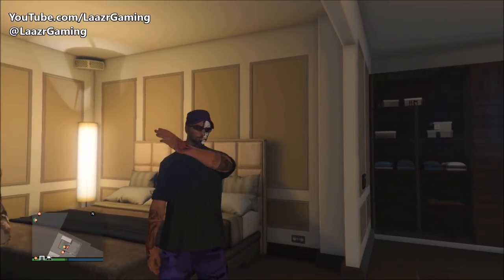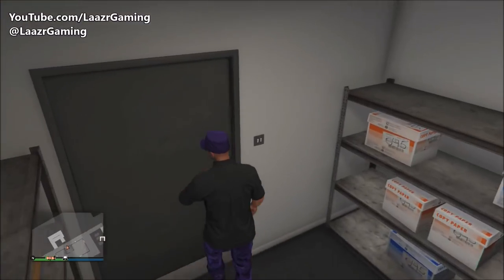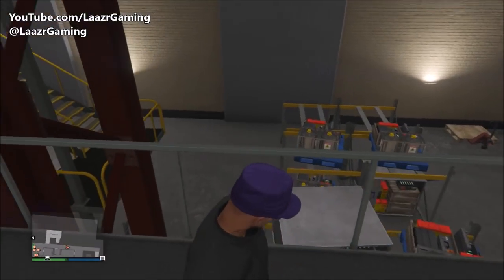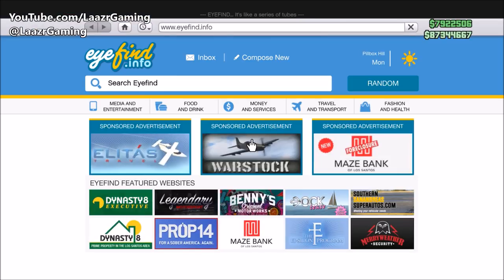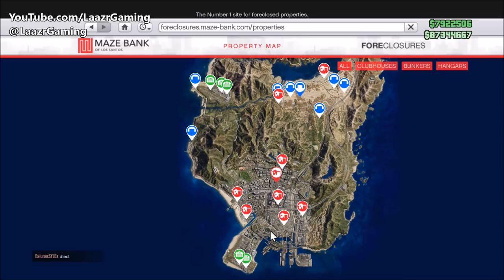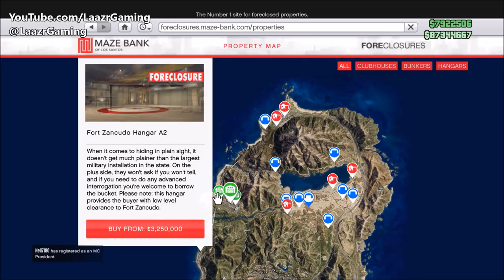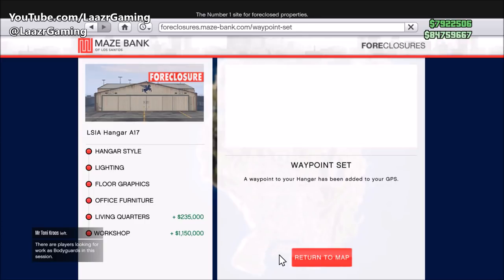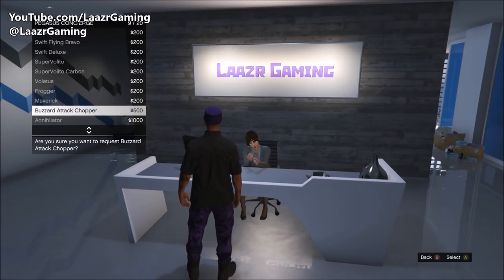GTA 5 Online - BEST "HANGAR" MONEY GUIDE | How To Make MILLIONS with Smugglers Run DLC 2023!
LaazrGaming Presents A Brand "NEW" LEGIT Grand Theft Auto V Online UNLIMITED Money Guide/Method. In this video I will be showing you how to make millions in the fastest and easiest way with the new hangars in smugglers run dlc. This is not a "GTA 5 Money Glitch". This method is working after Patches 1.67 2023 for Next Gen ps4 / Xbox one, PC, ps5, xbox series x and pc!